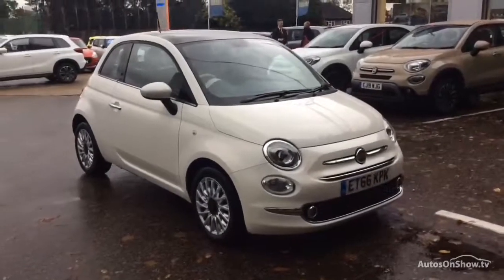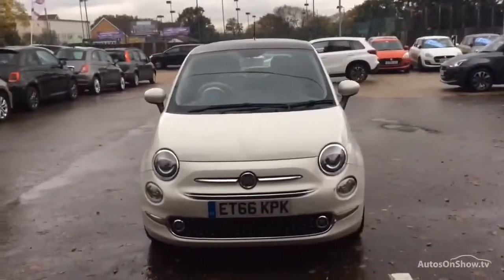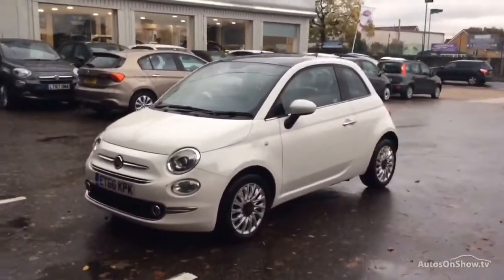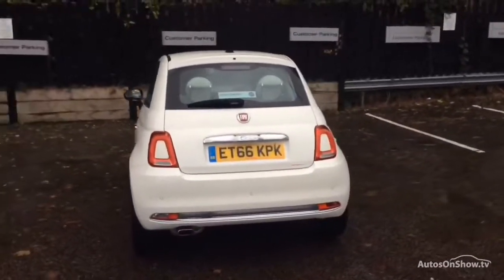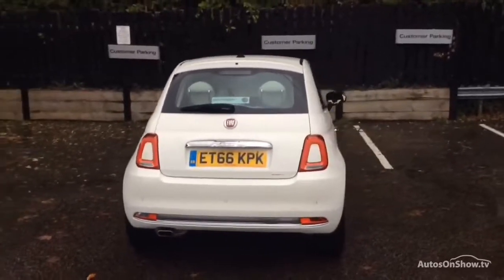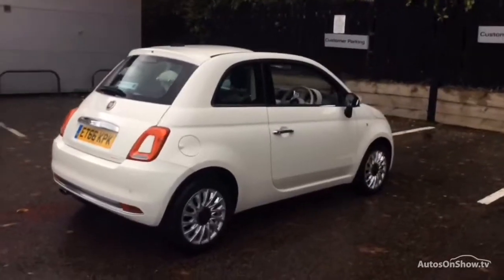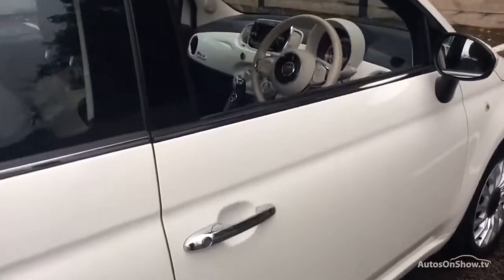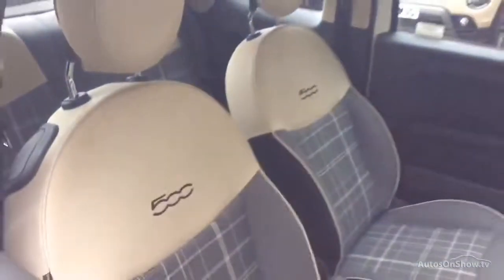ET66KPK FIAT 500 LOUNGE DUALOGIC WHITE 2017, MC Glyn Hopkin Buckhurst Hill Fiat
2017 FIAT 500 LOUNGE DUALOGIC HATCHBACK PETROL, in WHITE